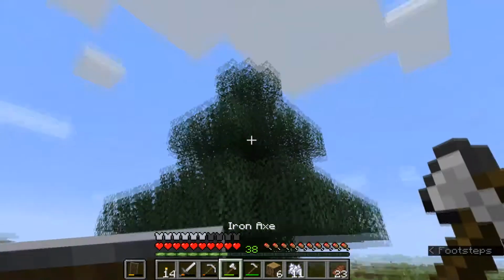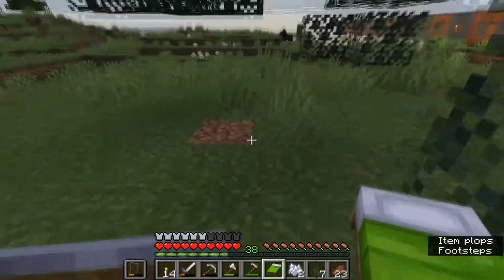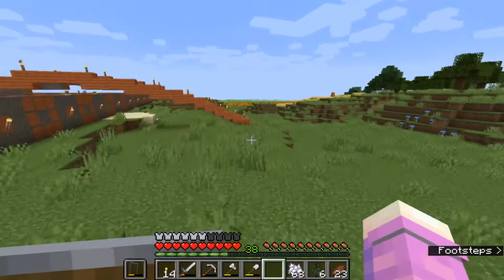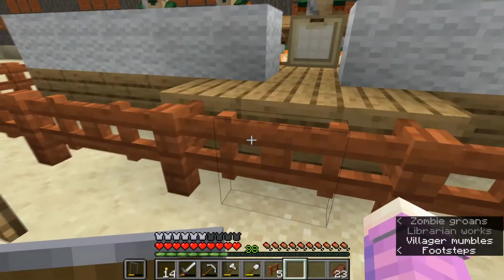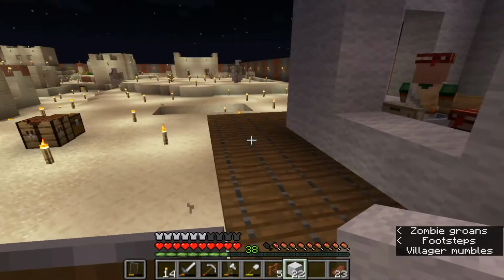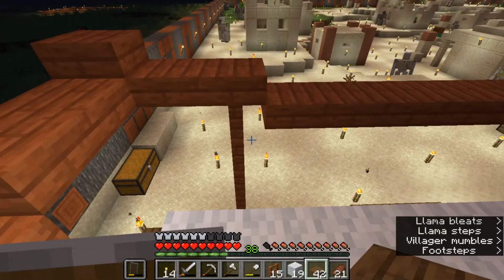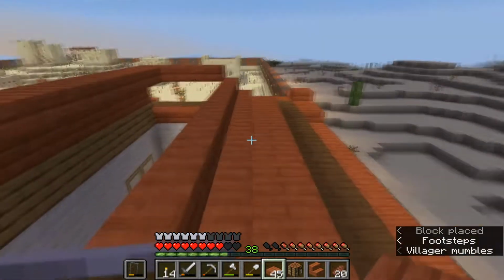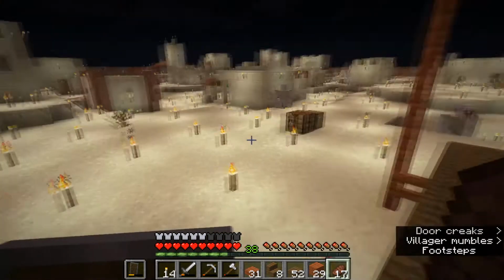Building our enchanters house! - Prime Survival Ep.9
We spent a little time building an actual house around our enchanters platform so they can't be smacked around by zombies!